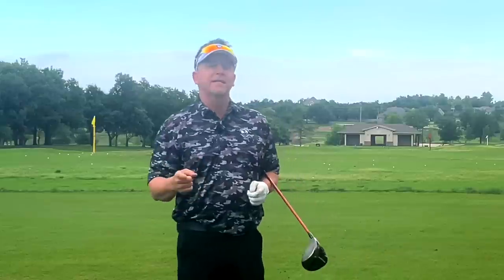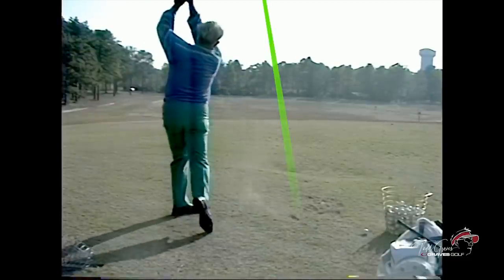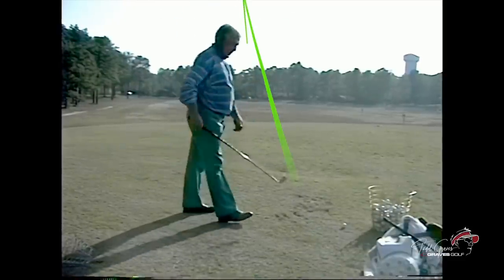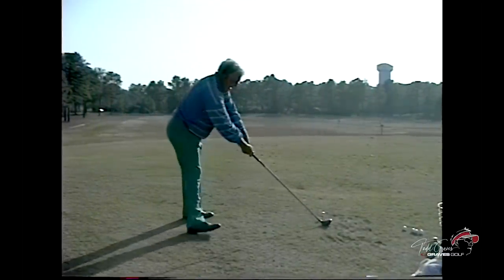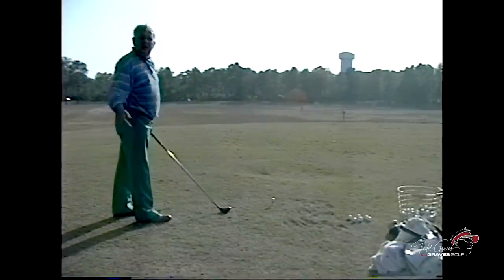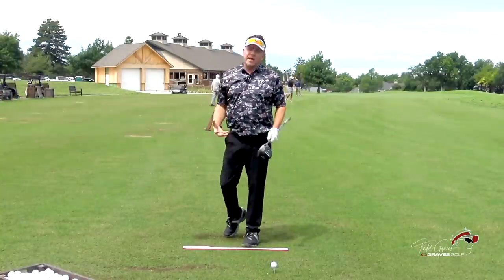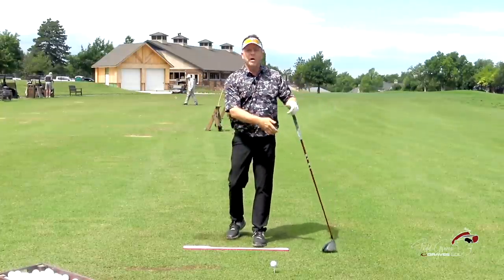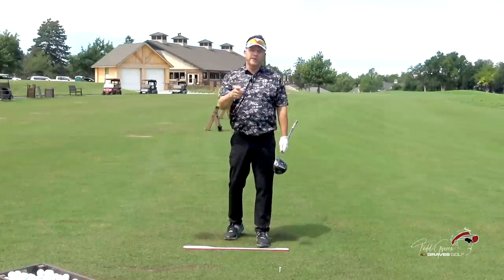Moe Norman's Single Plane Golf Swing with Shot Tracer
Moe Norman started, swung and impacted on the same plane.  This is called the Single Plane Golf swing.  Why is this the easiest way to play golf?  Because you have less moving parts during the entire motion.

In this video you can watch Moe hit shot after shot perfectly and describe his Single Plane Swing motion.

Also, you can purchase my Best Selling Single Plane Golf Swing book

About the Single Plane Swing